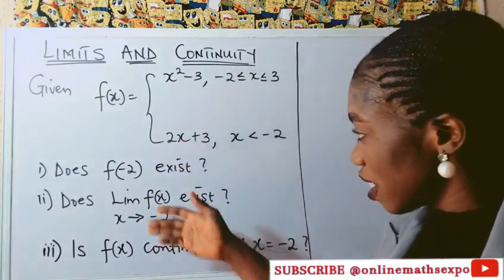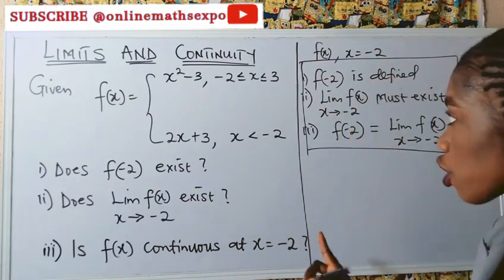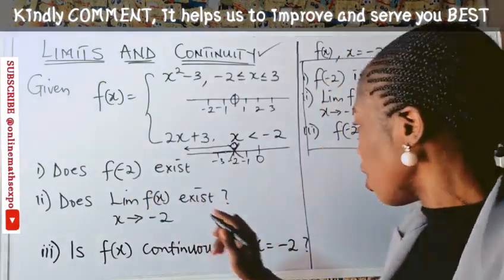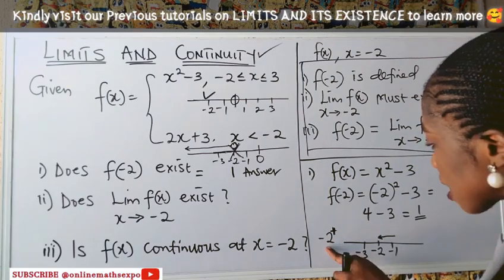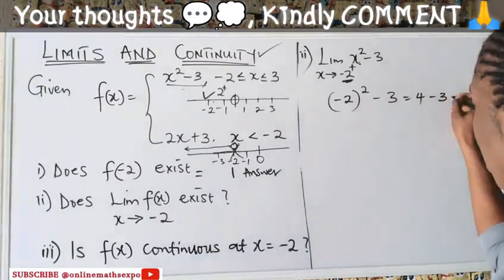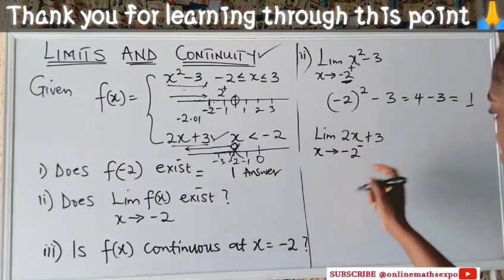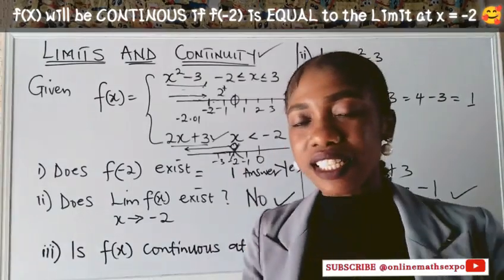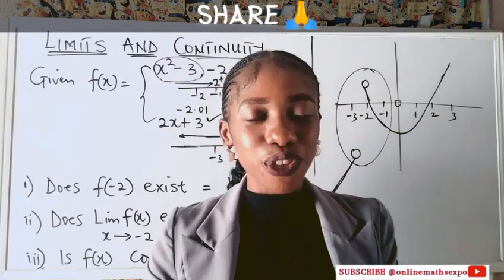Avoid These Mistakes with Piecewise Function Continuity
What is a piecewisefunction❓When is a function generally said to be Continuous❓😴 How can identify the discontinuity of any function❓What is limits_and_continuity❓ How can I determine or test for the continuity of a Function ❓😴

What are the conditions for the continuity of any Function ❓😴

This tutorial answered those and more. Alot of secrets are revealed in this tutorial with greater consideration of differentiated learning pace.

It used question to explain the Concept in such that, even a Maths hater will finally love Continuity of a Function at the end of the tutorial 🥰

precalculus
WAEC
GCSE Maths
GCE
edexcel Maths
engineering maths
college algebra
direct Substitution of limit
rules of Limit
limits of a function
finding limits
GCSE grade 9 maths
IGCSE Maths
L'Hospital's Rule
L'Hospital's Rule of limit
The simplicity of L'Hospital's Rule
a-level Maths
calculus 1
direct Substitution of limits
edexcel Maths paper 3
factoring
factoring limits
finding limits by L'Hospital's
how to use L'Hospital's Rule
limit and continuity
limit by L'Hospital's Rule
simplicity of limit by L'Hospital's
How to evaluate Limit of Complex Fractions
Limit with Complex Fractions
Algebra
College algebra
alevel Maths
evaluate Limits
Indeterminate in limit
Limit by factoring
evaluating limit with indeterminate
Limit of complex fractions
igcse
direct substitution
limits by Conjugate method
limit with radical terms
indeterminate in limits
Limit by Conjugate
how to evaluate Limits with radical terms
Direct Substitution
evaluating limits
Simplicity of Limits by Conjugate method
Discontinuity of a Function
PIECEWISE Function
continuity of a function
Calculus
Precalculus
A level Maths
Continuity of the Function
Existence of Limit
Limits and Continuity
Differentiation
When is a function Discontinuous
Discontinuity of a piecewise Function
When is a function continuous
When is a function defined
piecewise functions limits
Determine if the Piecewise Function is continuous